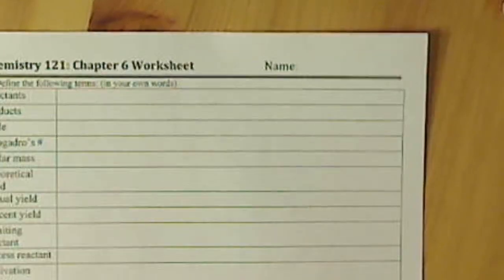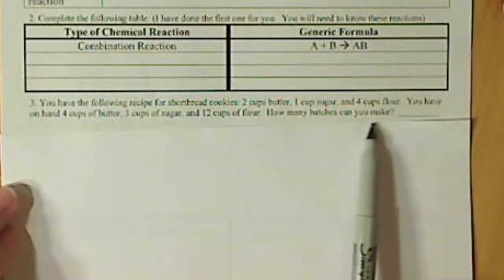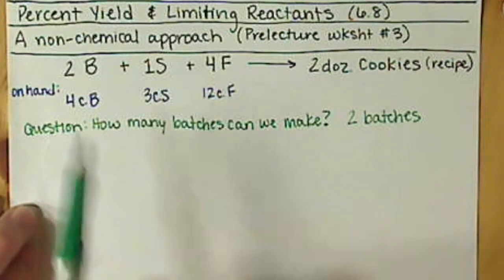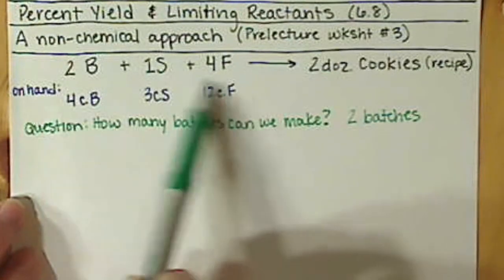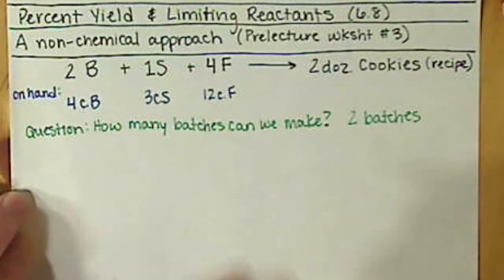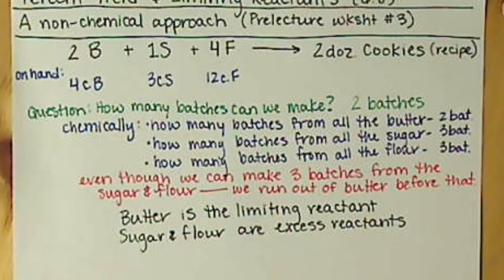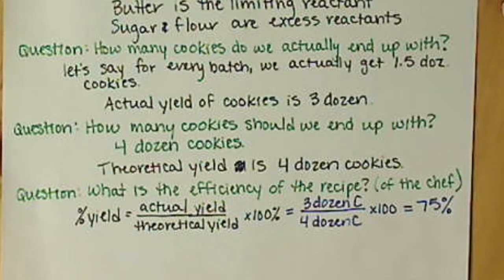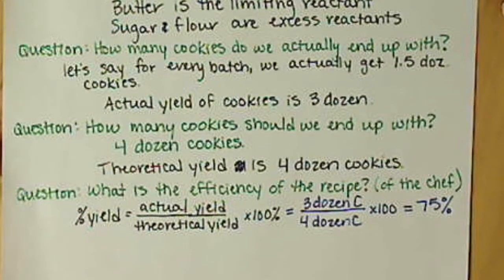Chem121 Introduction to Limiting Reactant Theoretical Yield and percent yield 6 8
This is a non-chemical approach to discussing the concepts of limiting reactant, theoretical yield, actual yield and percent yield.  This is done discussing making cookies.